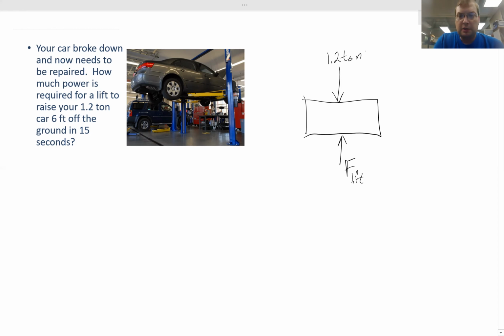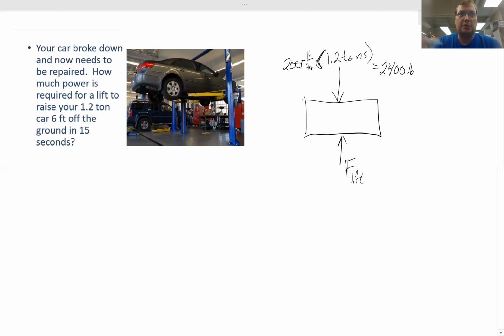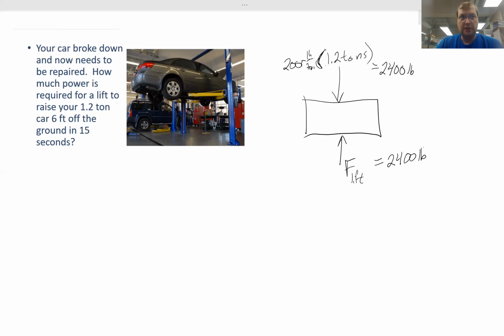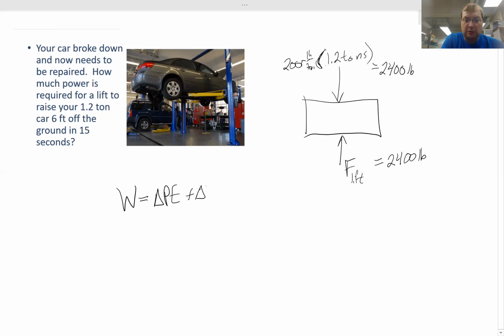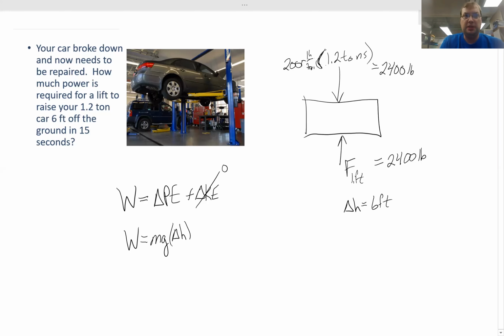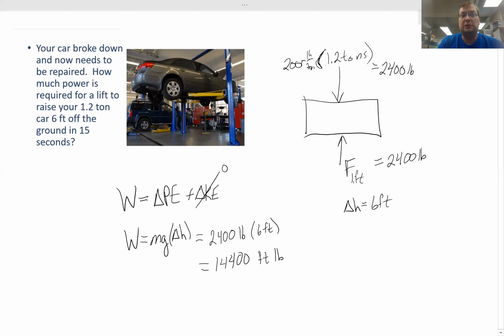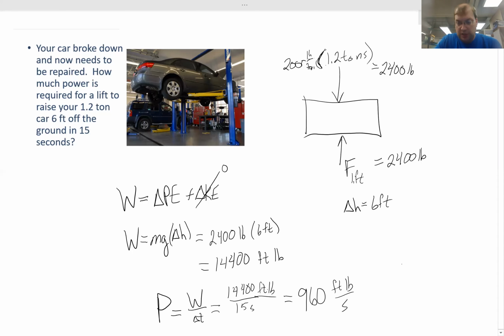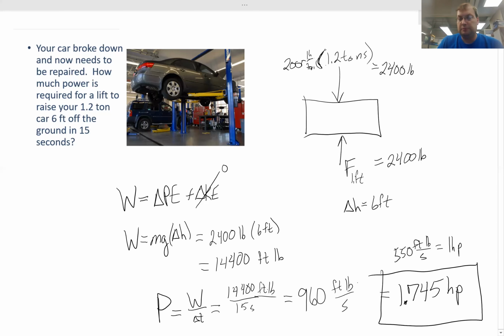Power WP002 DJM